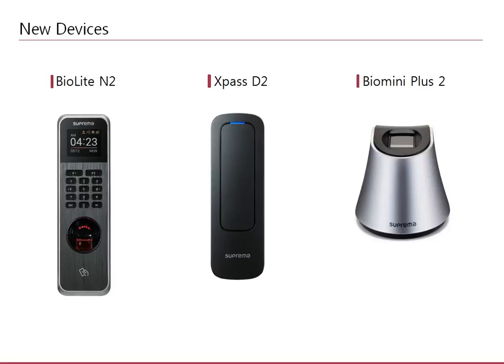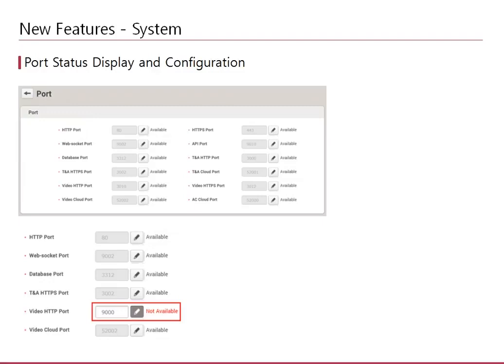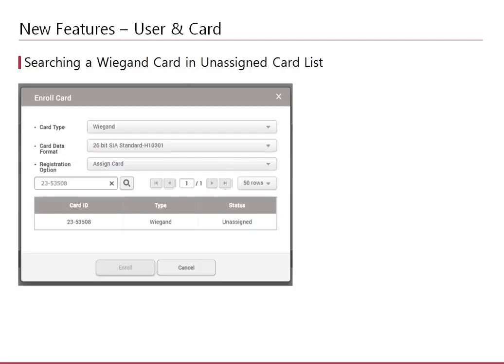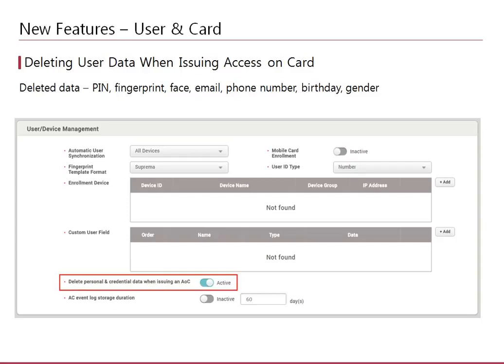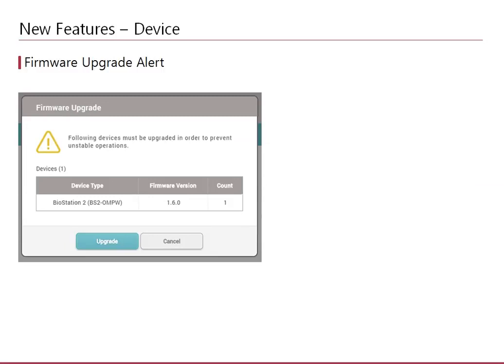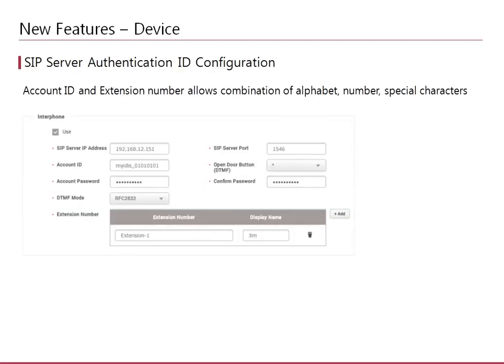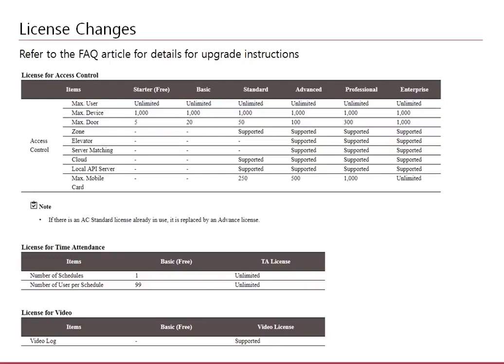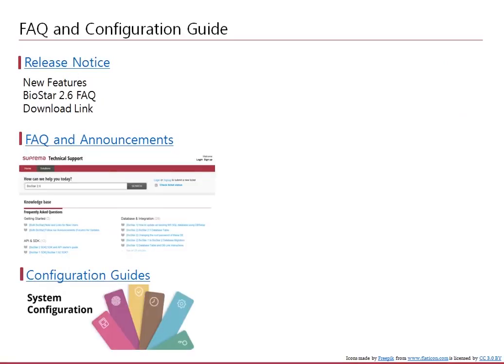BioStar 2.6 - New features | Training Webinar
Suprema offers a variety of training options to help you learn Suprema products without a barrier. The training programs are designed not only for beginners but also for system integrators and advanced learners. Suprema certified instructors provide training programs which cover from base line to advanced contents.